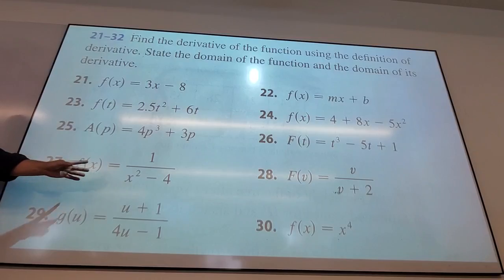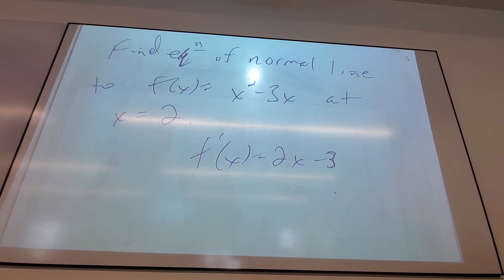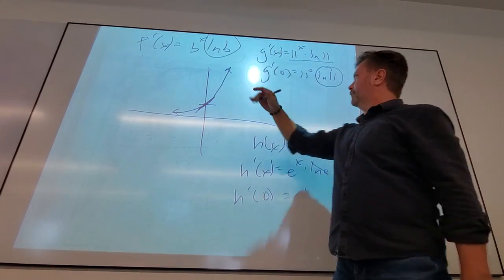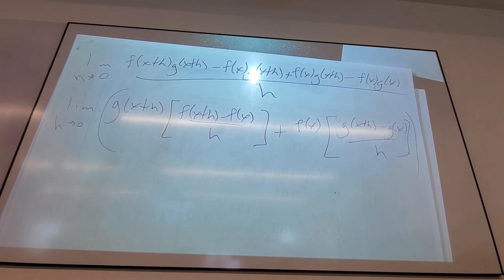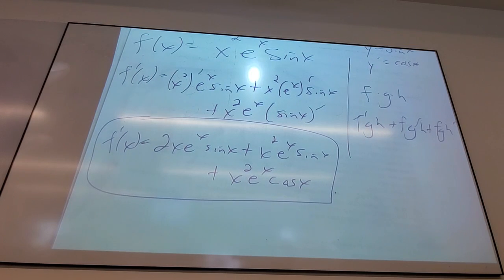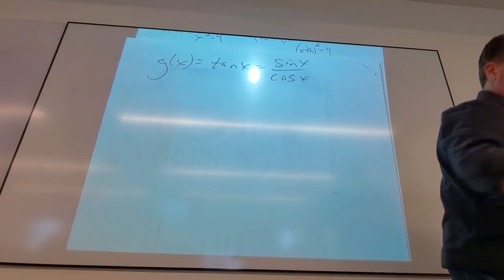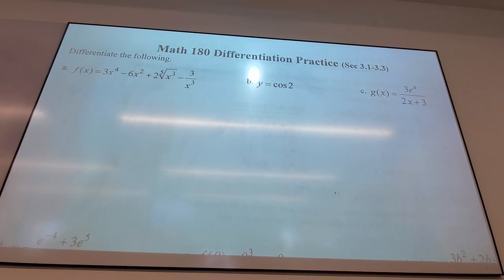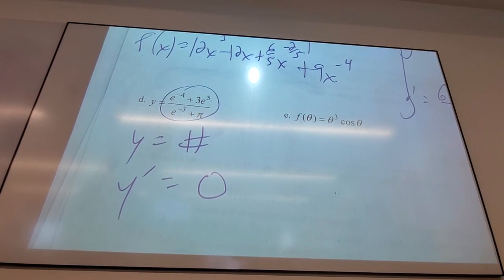Math 180, Sept 16 Lecture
Going over 3.2,3.3 (product, quotient, trig derivative rules)